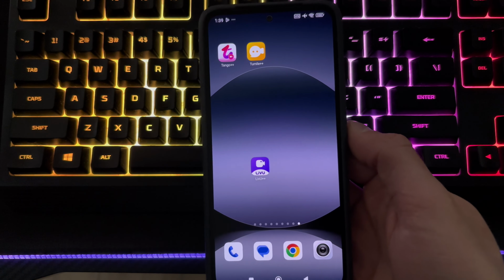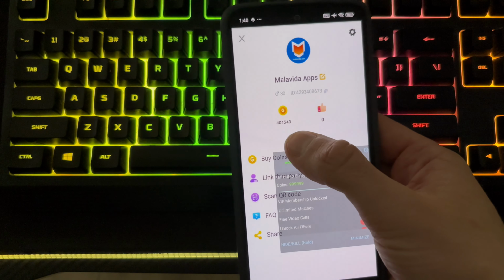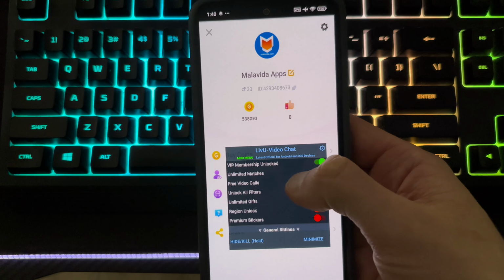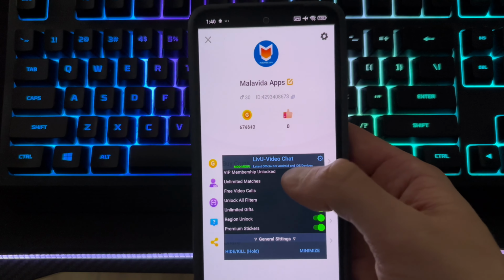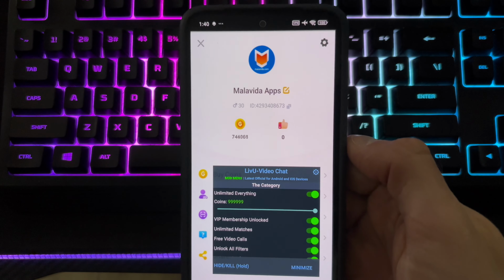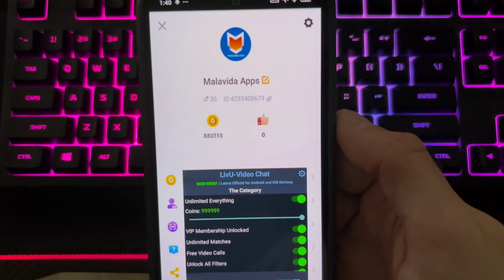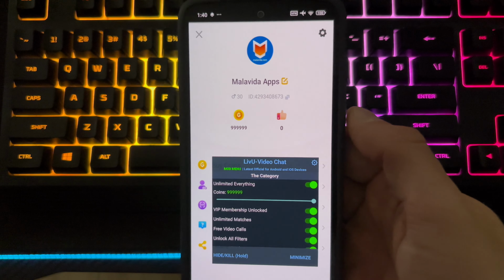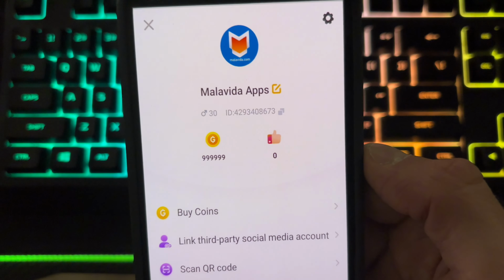How to Get Free LivU Coins | Unlimited Coins with LivU Mod on iOS & Android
In this tutorial, you will learn how to get free LivU coins and unlock unlimited coins using the LivU Mod on both iOS and Android devices. This step‑by‑step guide covers the latest LivU hack and LivU Mod APK 2026 review, showing you exactly how players are getting coins fast and safely.